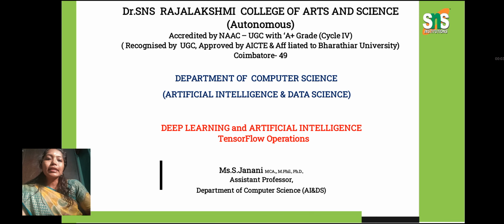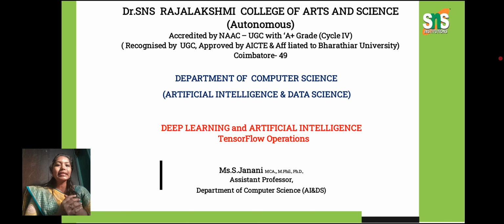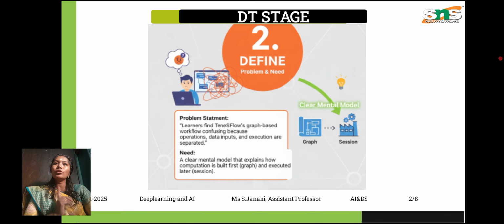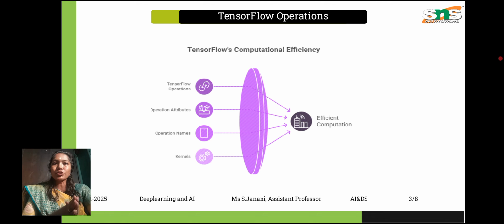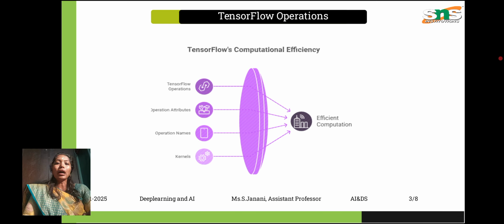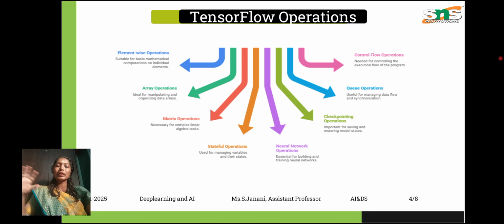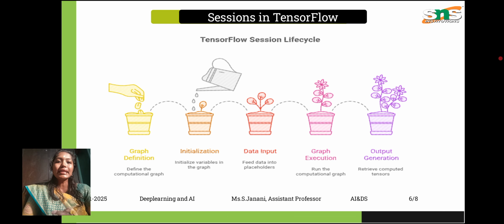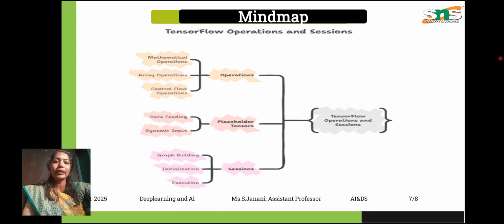TensorFlow Operations | Deep Learning and Artificial Intelligence | SNS Institutions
TensorFlow operations, or ops, are the fundamental computational units in the TensorFlow framework. They represent mathematical calculations or logic that process and transform data, primarily in the form of tensors (multi-dimensional arrays).
Key Concepts
Nodes in a Computation Graph: In TensorFlow, a computation is represented as a dataflow graph. Each operation is a node in this graph, and the tensors flowing between them are the edges.
Eager Execution: In modern TensorFlow 2.x, eager execution is the default, meaning operations are executed immediately and return results, making it more interactive and intuitive.
Tensor Immutability: Most TensorFlow operations return new tf.Tensor objects; they do not modify the input tensors in place.
Device Placement: TensorFlow automatically decides whether to run an operation on a CPU or a GPU, but developers can also explicitly specify which device an operation should use.
Common Types of Operations
TensorFlow provides a wide variety of operations suitable for linear algebra, general mathematics, machine learning, and data manipulation.